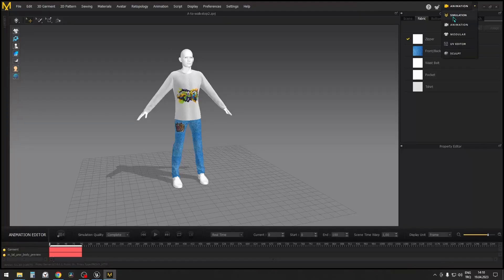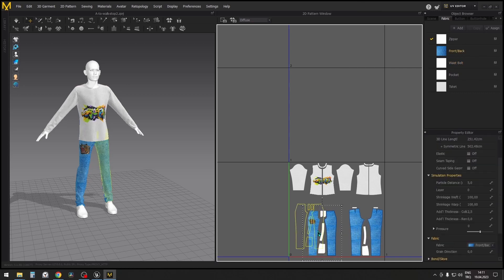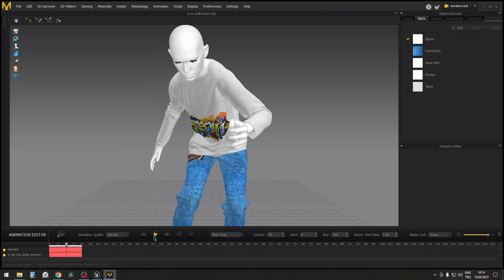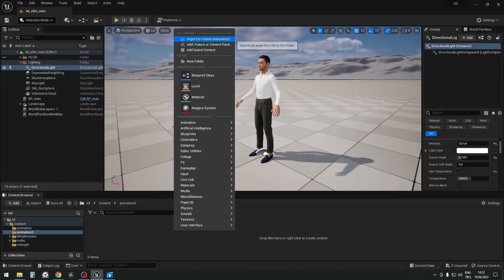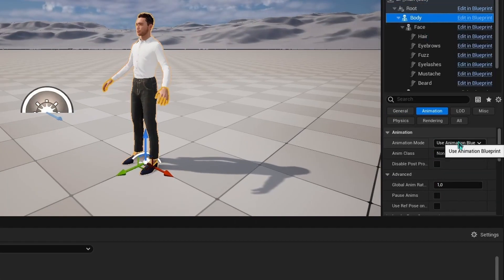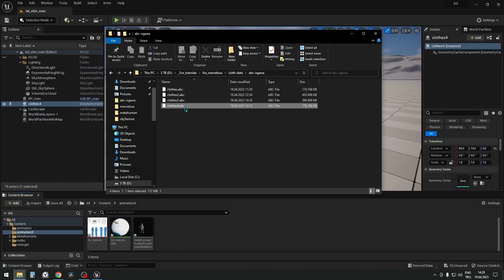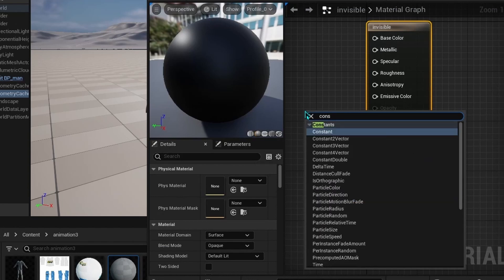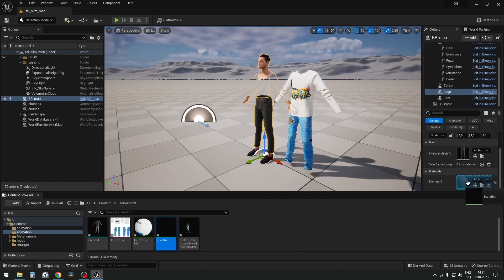Animated cloth into Unreal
First, we'll export textures with UV's from Marvelous Designer, and then, we'll send animated cloth into Unreal Engine 5.

0:00 Reduce particle distance
0:11 Arrange UV's
0:30 Export OBJ with texture
0:45 Export cloth animation in Alembic (ogawa)
0:58 Clean and save MotionBuilder FBX file
1:21 Import FBX into Unreal 5
1:47 Import texture into Unreal
2:11 Make an "invisible" Material
2:37 Apply invisible material to Torso and Legs.